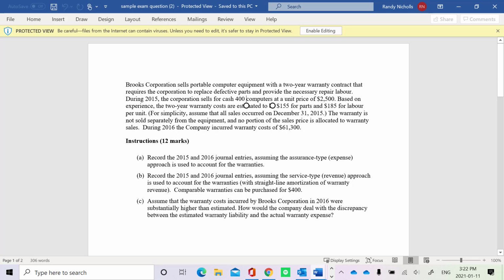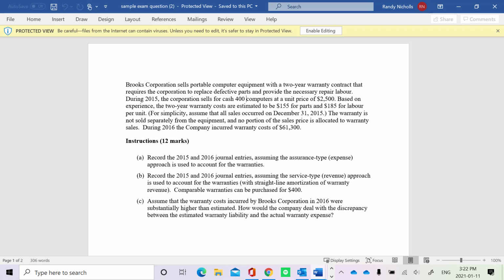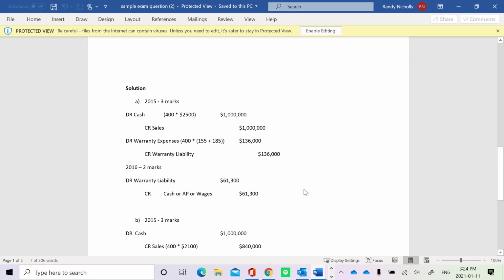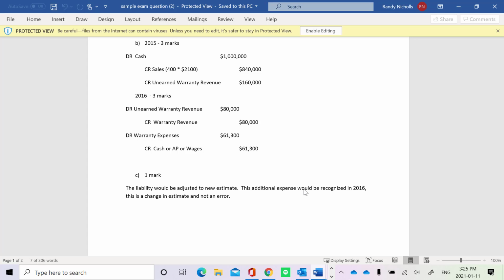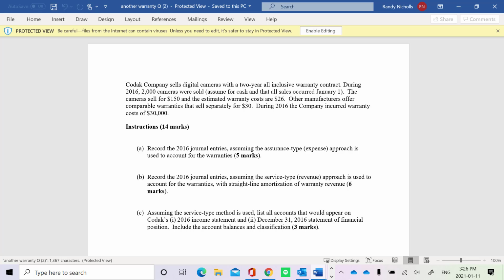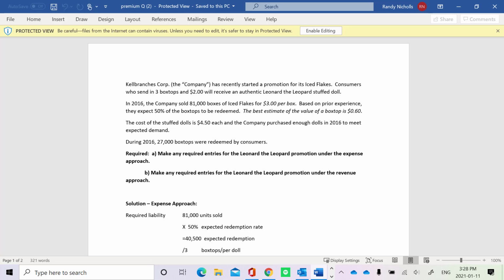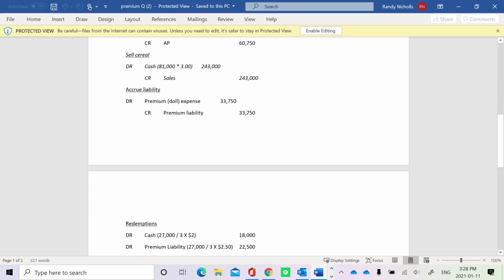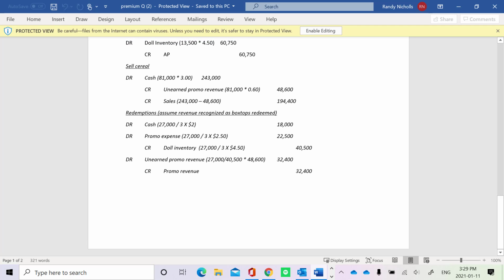Chap 13 Extra Qs